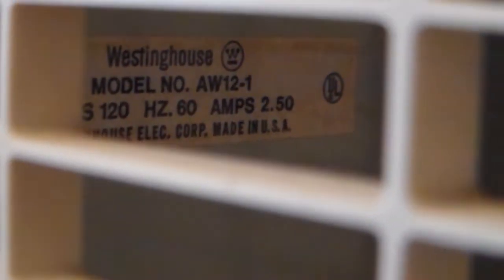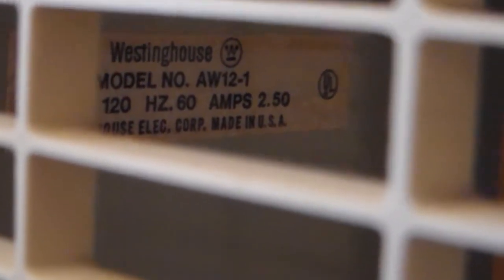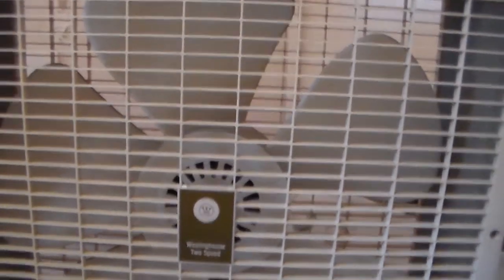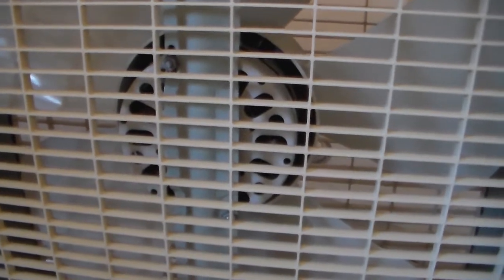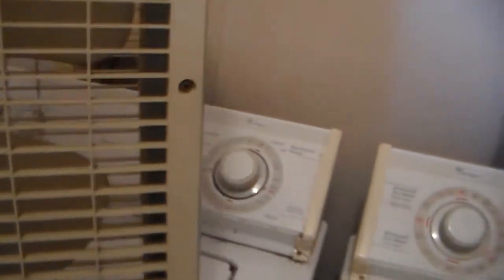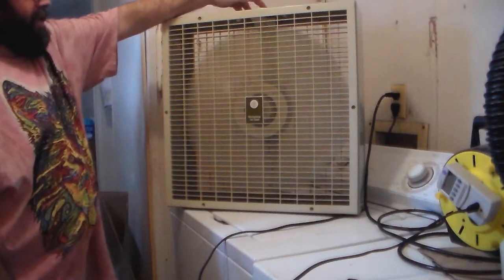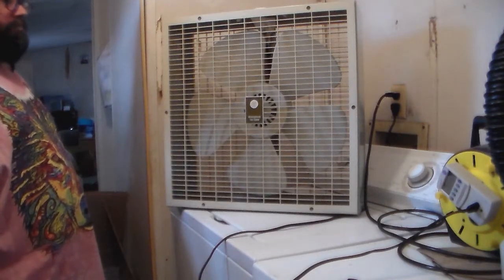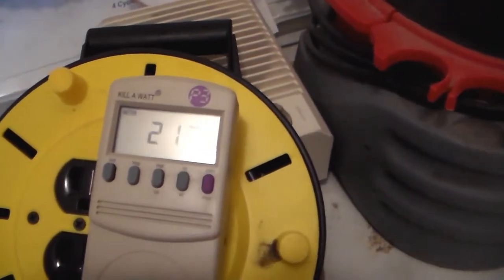Eskie's Vlog 022518: A Westinghouse AW12-1 Box Fan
An oddball from the eBay. Looks like the frame from a Hunter, with a blade from a Kel-Aire, powered by a Marco Motor.